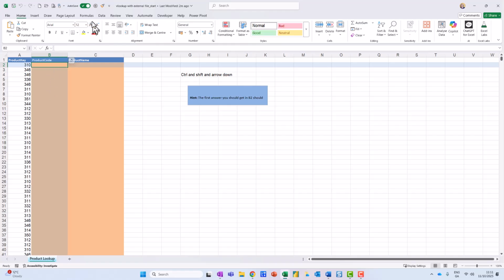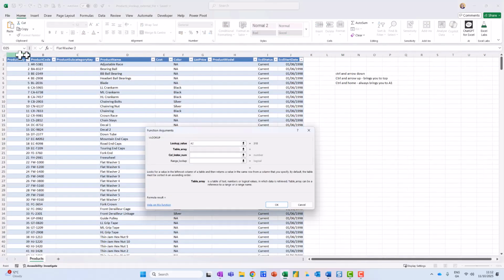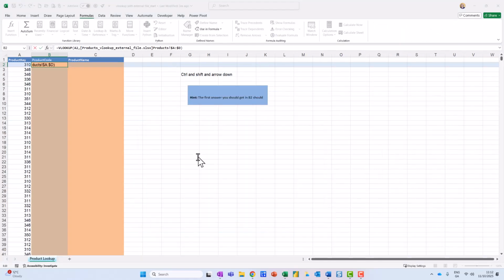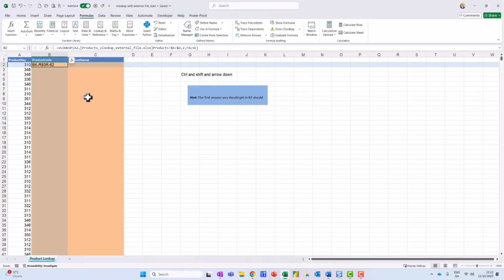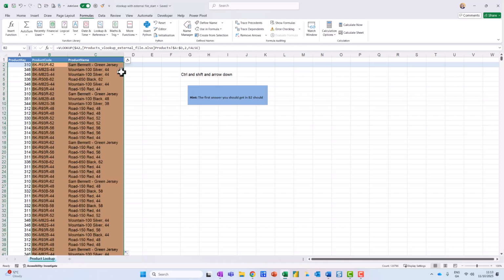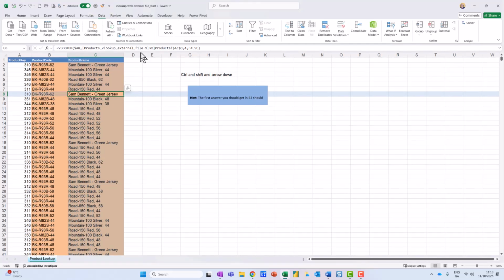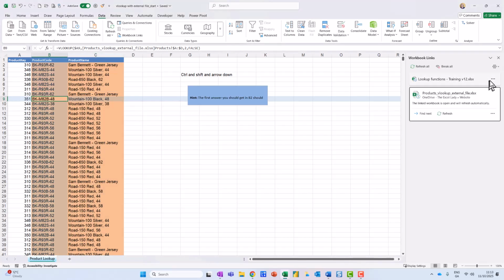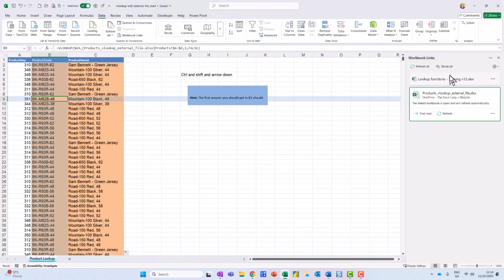vlookup with external file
This video shows you how to create a vlookup that references an external file.